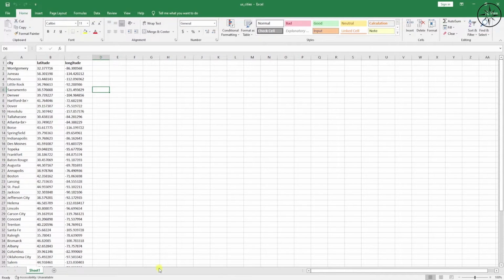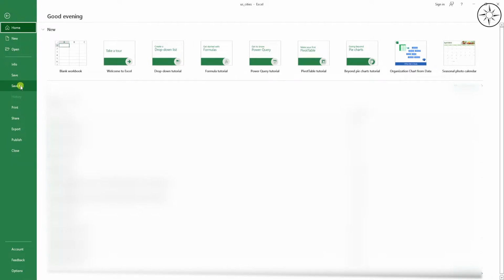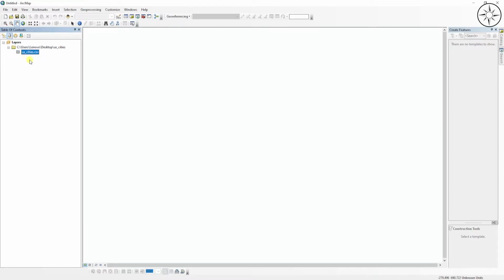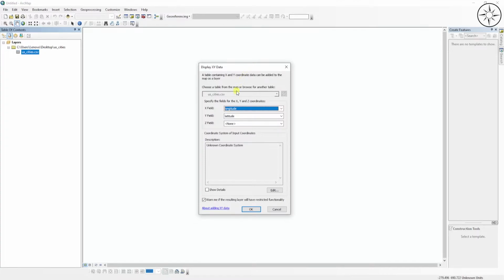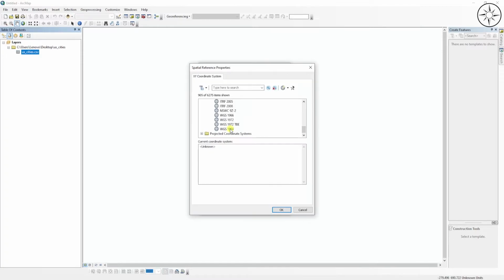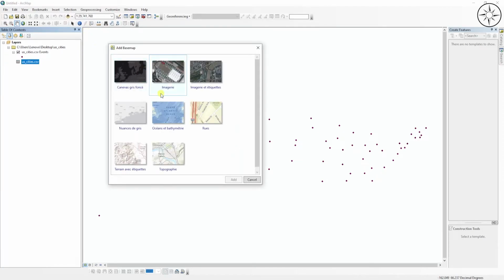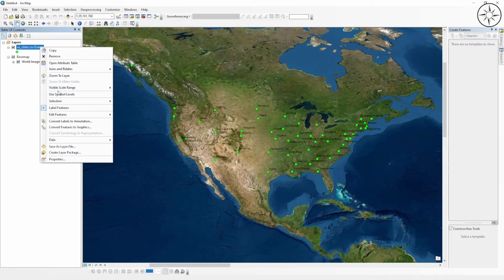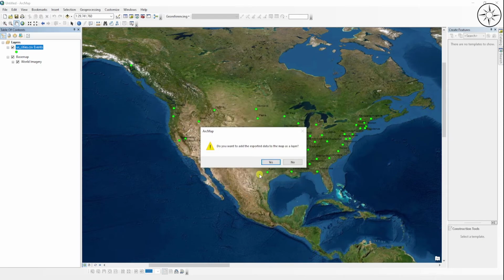Importing Excel coordinates into ArcGIS Desktop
In this tutorial we are going to learn how to import latitude and longitude coordinates from excel and plot them in ArcGIS Desktop then export them as a shapefile